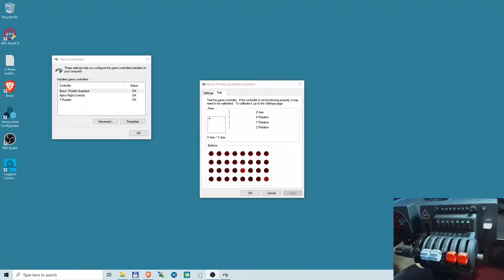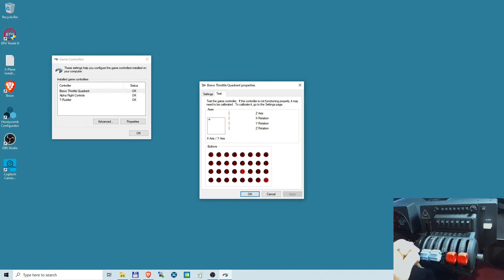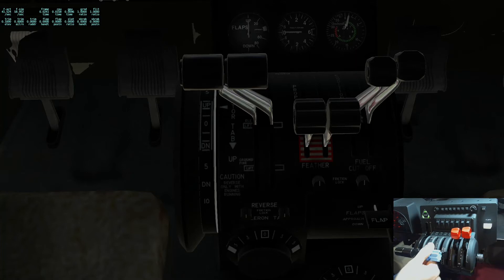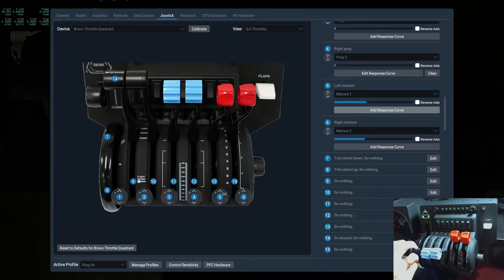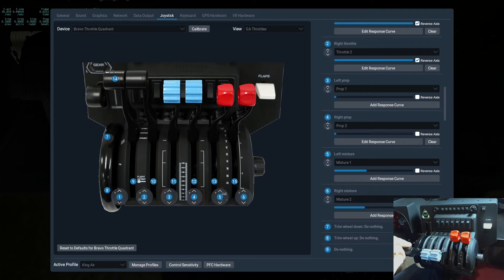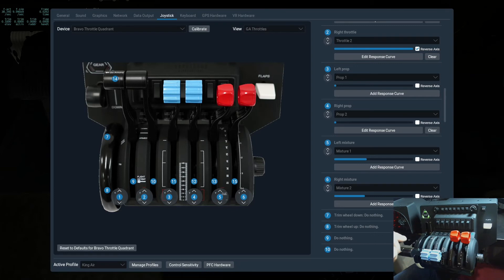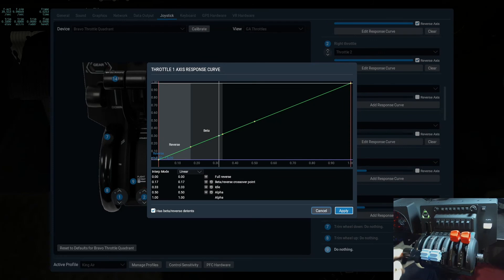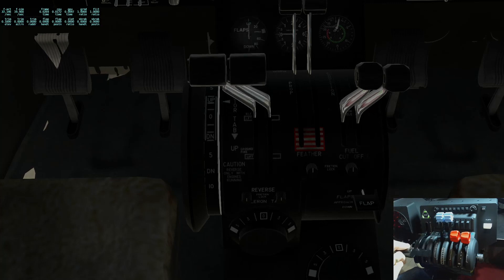Honeycomb Bravo Throttle Quadrant Limitation (X Plane 11) (part 1)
This video shows a limitation of the firmware of the Honeycomb Bravo throttle quadrant regarding the motion of its six main axis below the detent line.

The limitation of the firmware does not let to set up this throttle quadrant according to the tutorial by Austin Meyer in "Setting up a 6-Lever Throttle Quadrant in X-Plane 11" video